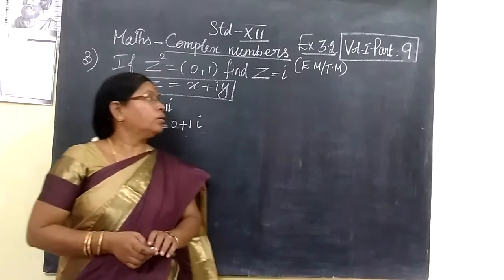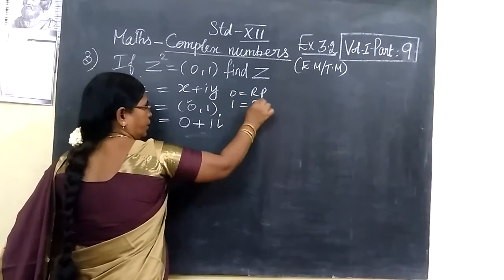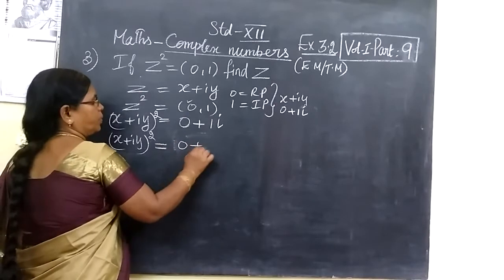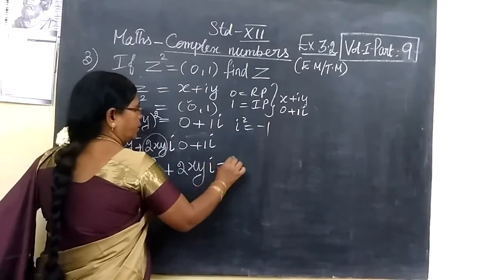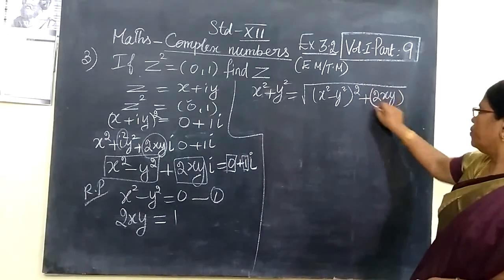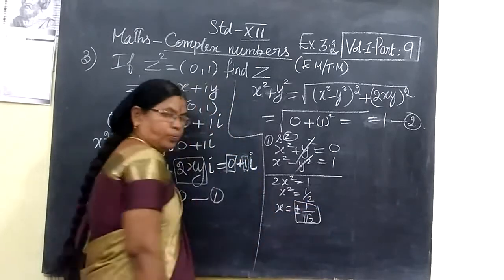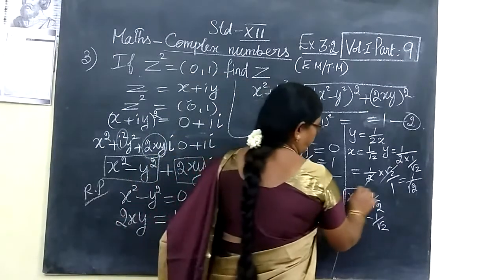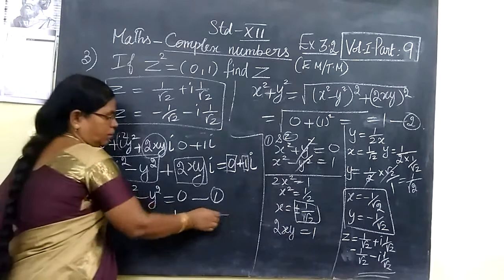12th Maths [Vol I Part-8] Complex numbers Ex 3.2 sum 3 Gomathi dharmarajan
12th Maths [Vol I Part-8] Complex numbers Ex 3.2 sum  3 Gomathi dharmarajan